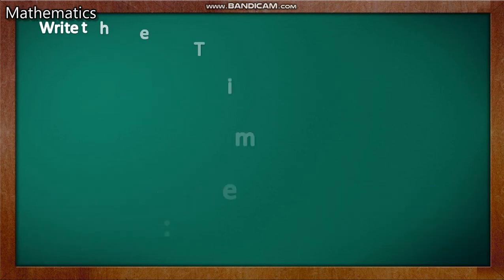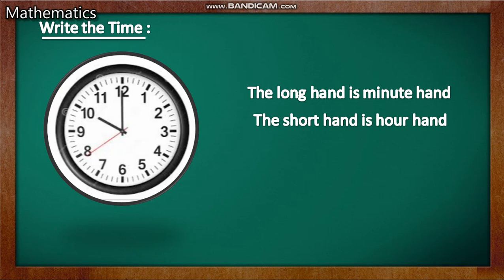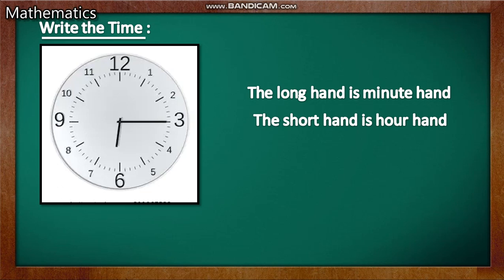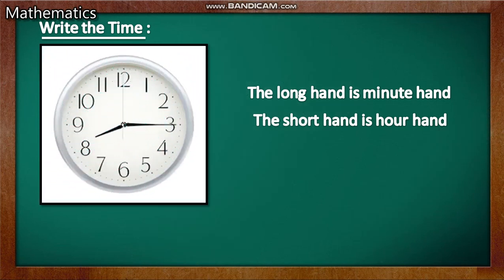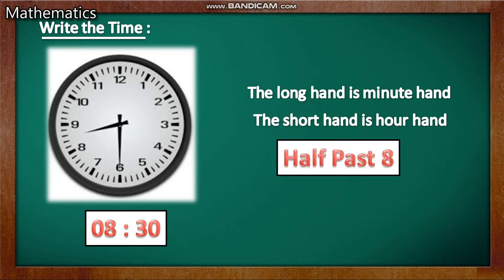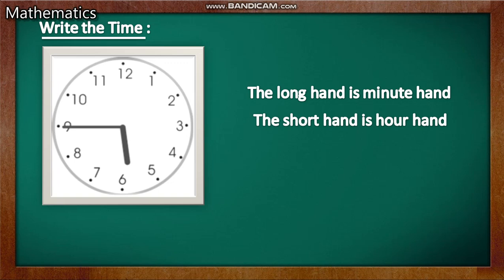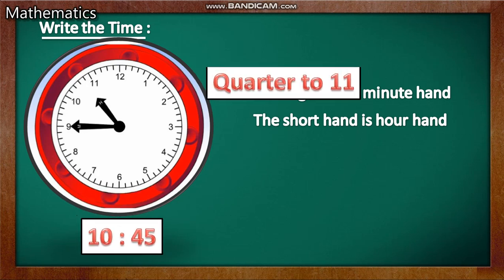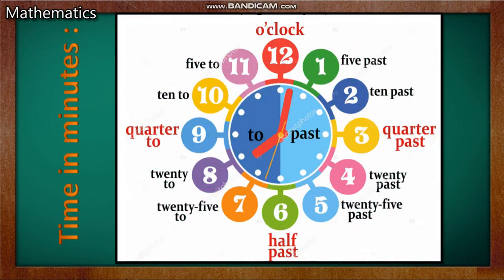Class 3 Mathematics Time